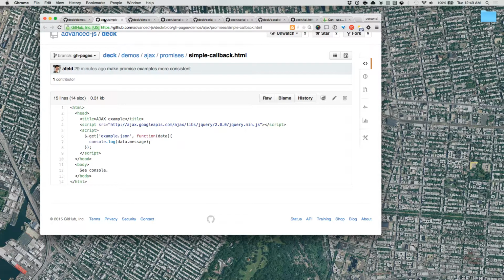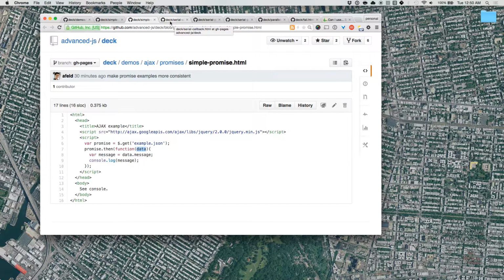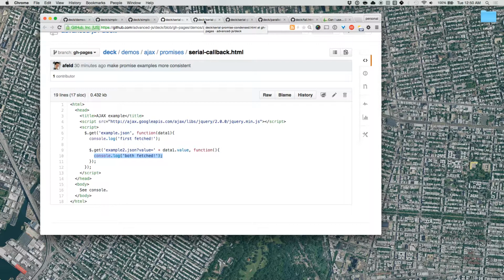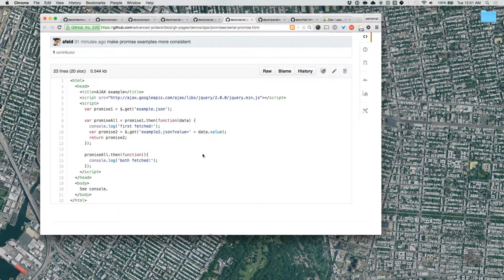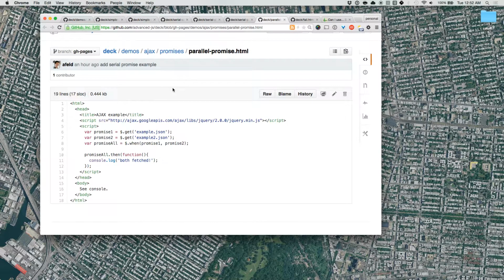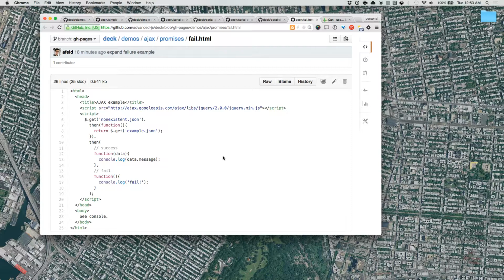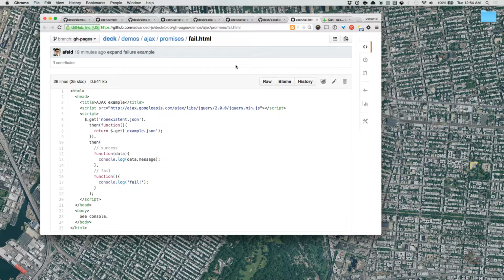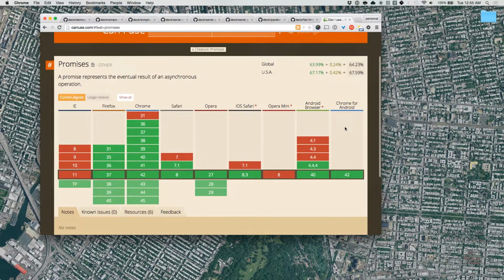Introduction to Promises in JavaScript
We will look at different ways of using Promises in JavaScript, using AJAX requests in jQuery as our example.